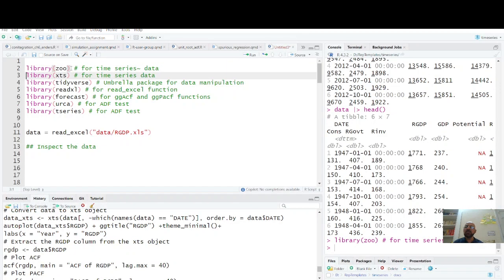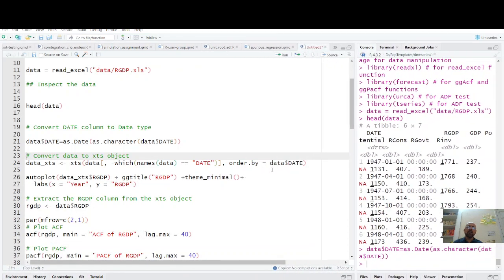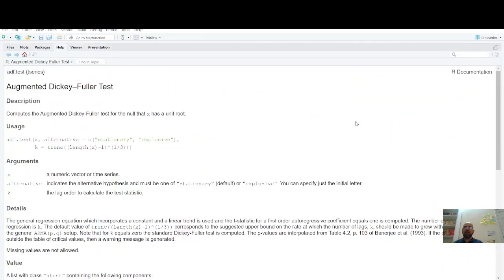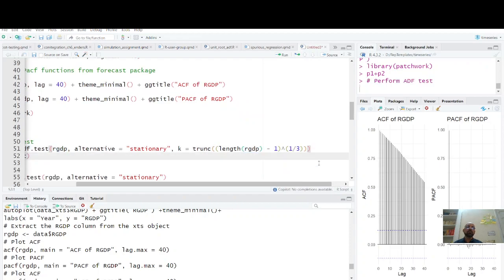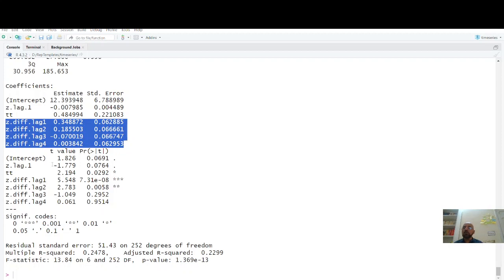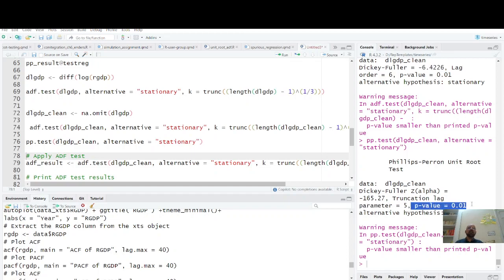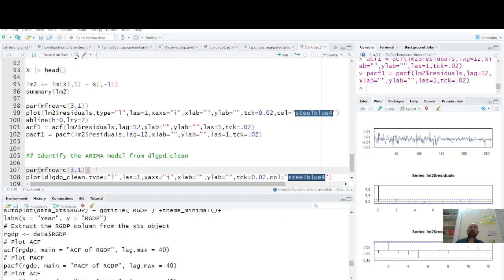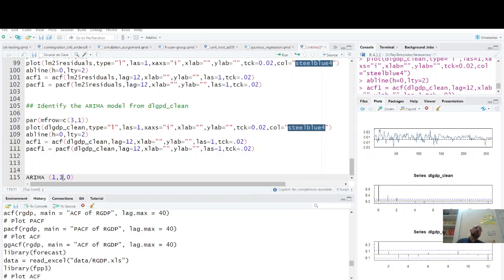ADF and PP Unit Root Test in R